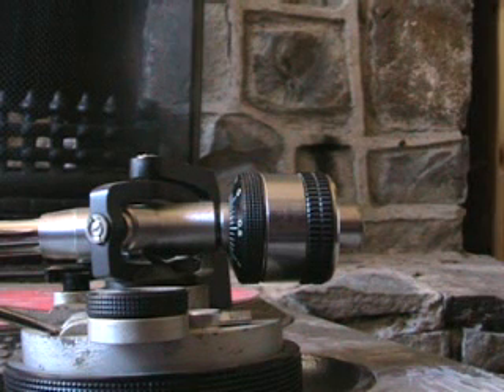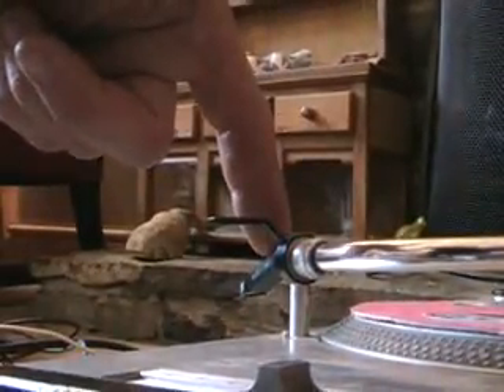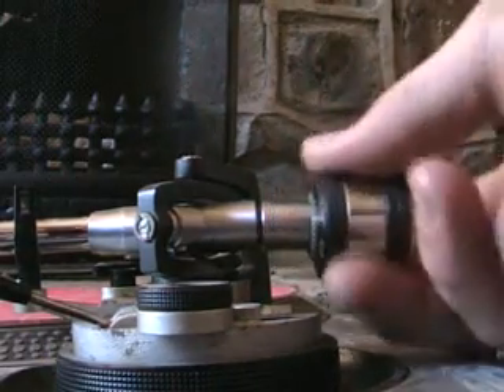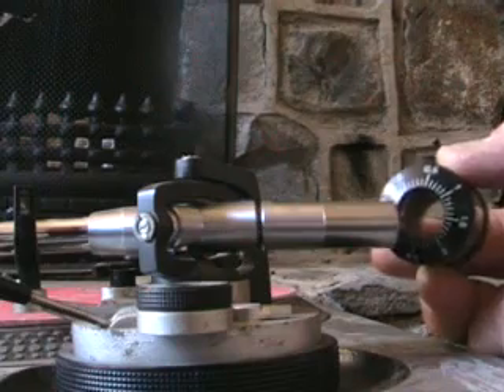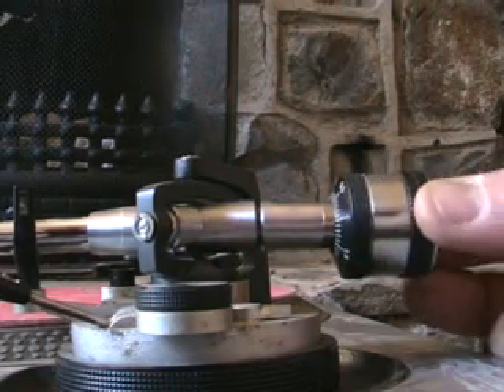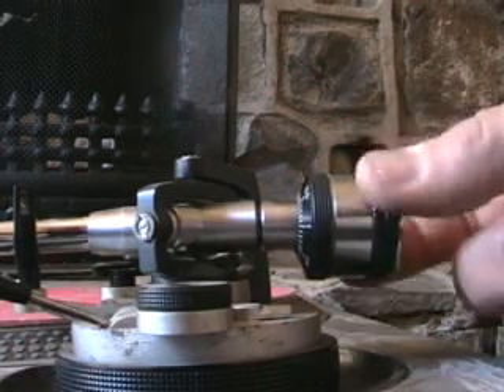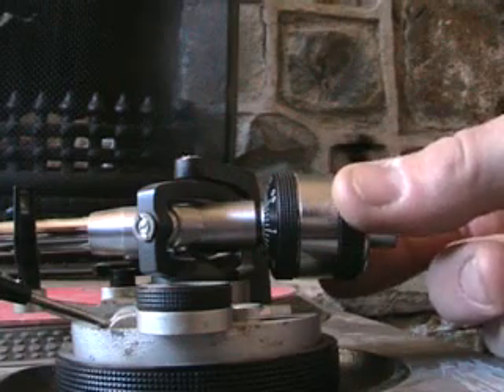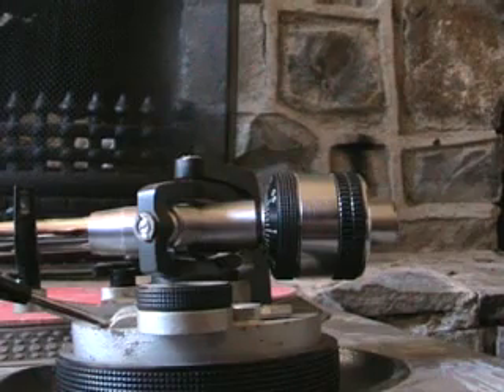Video 7 for the novice DJ, The counterweight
a look at the counter weight